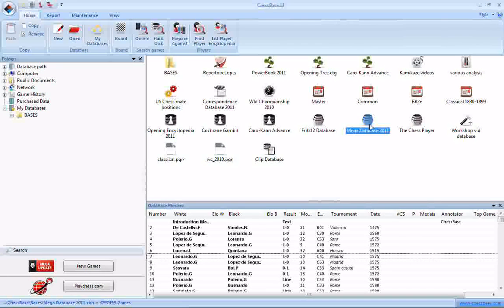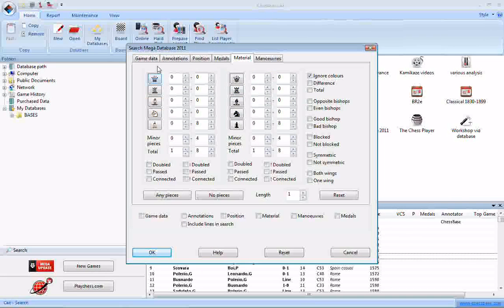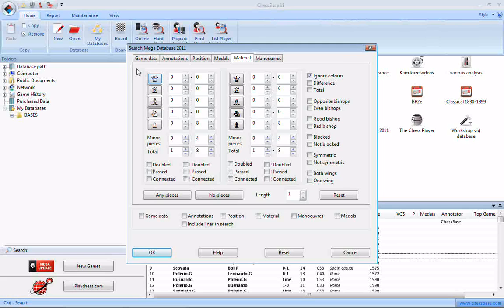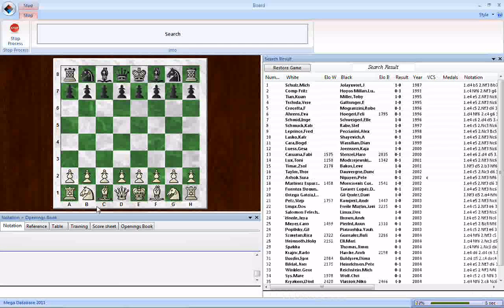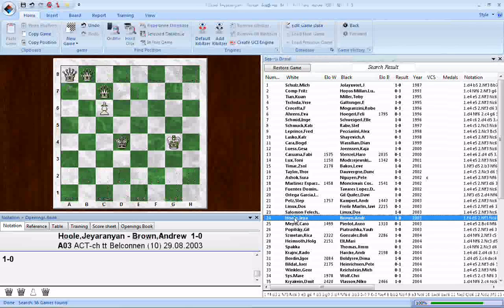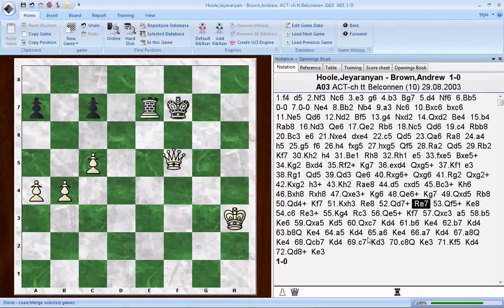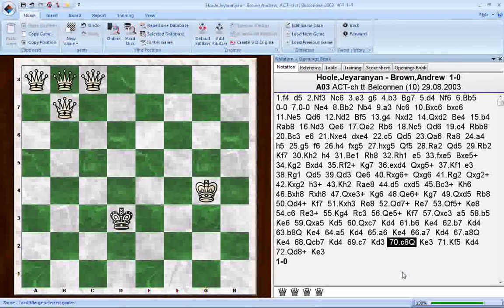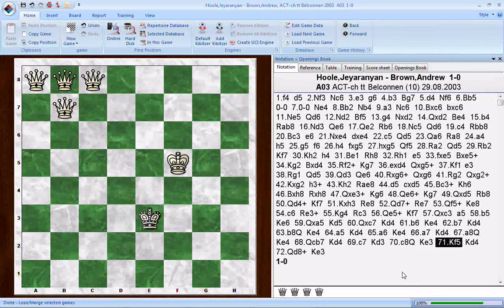ChessBase 11 -- endgame position searches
ChessBase 11 -- endgame position searches; examining games to understand moves which at first glance seem strange